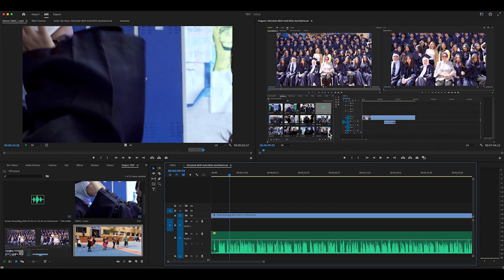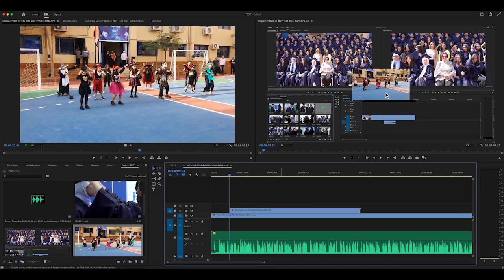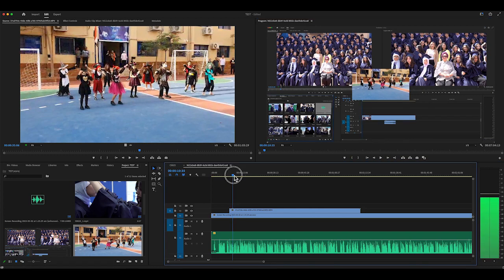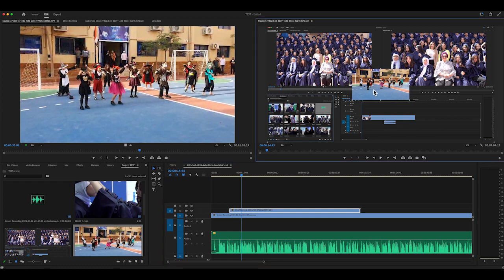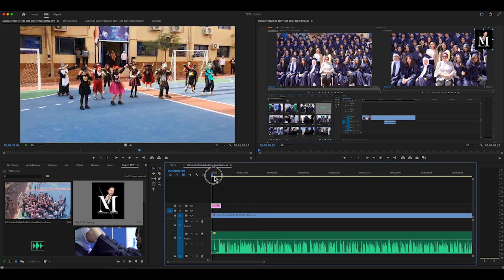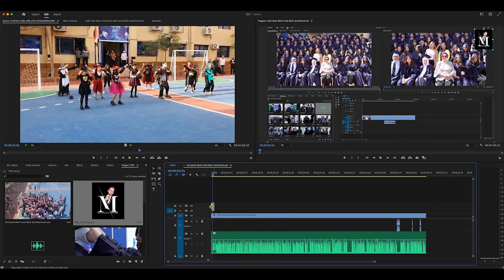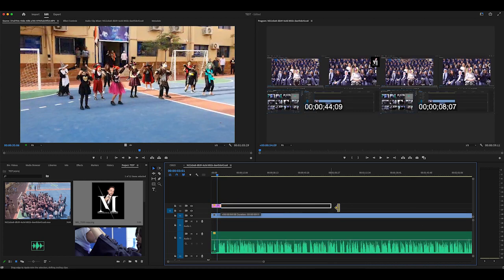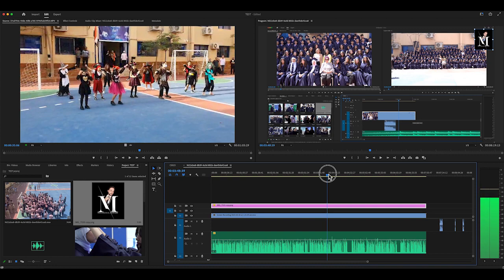Videos/Images Scaling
Scaling images or video never been easier, not you can select any image such as logo that is over lapping your video and scale it down. In some cases some added videos might have a different sizes that the original video.. of corse you can scale up to fit within you video frame.